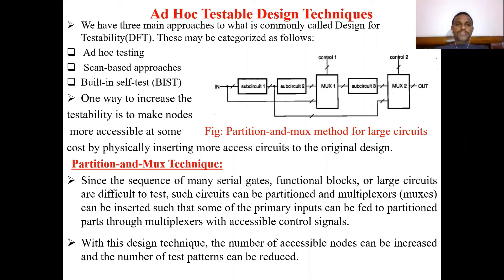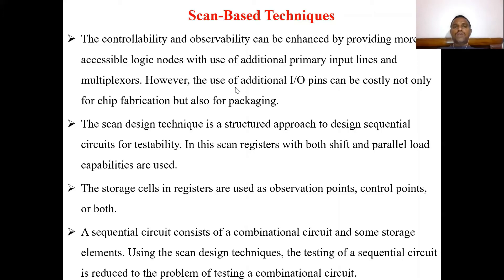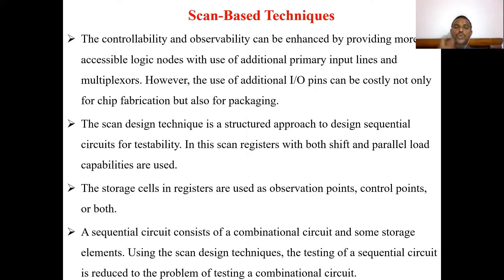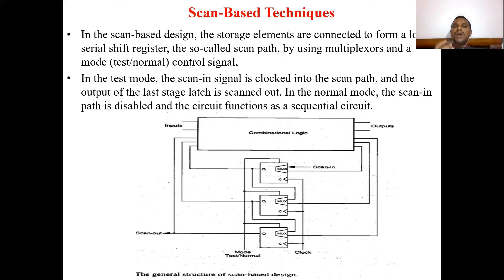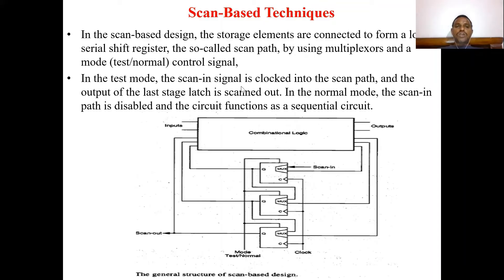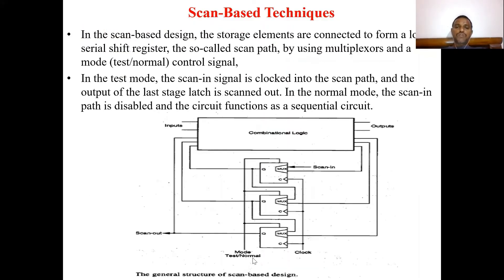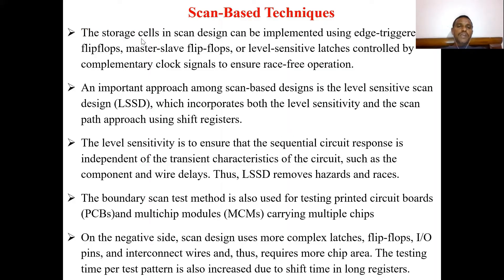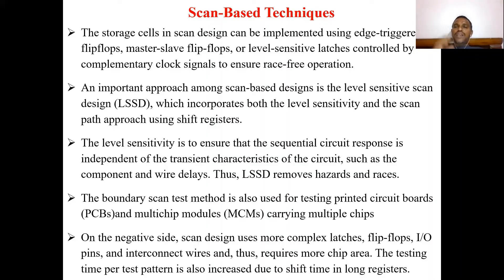Scan Based Testable Design Techniques